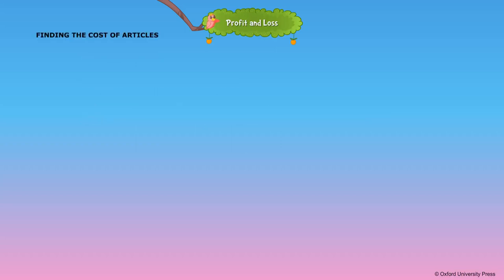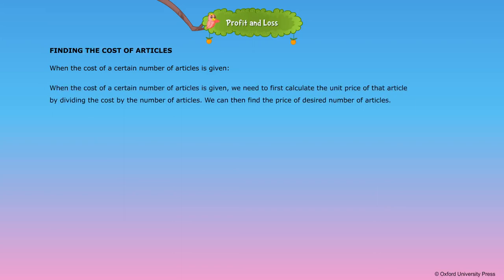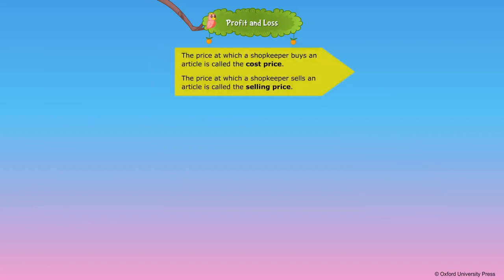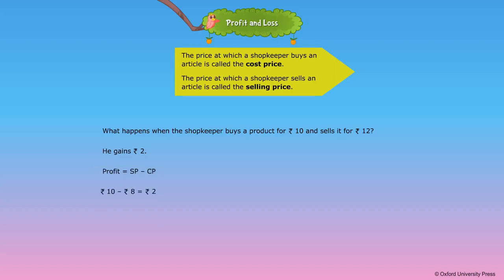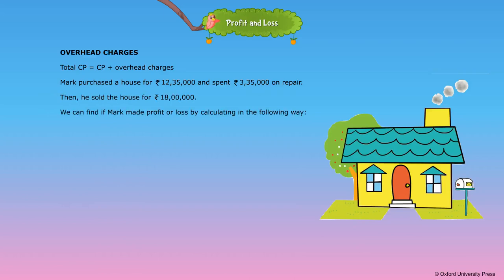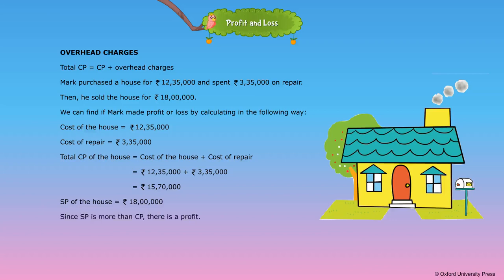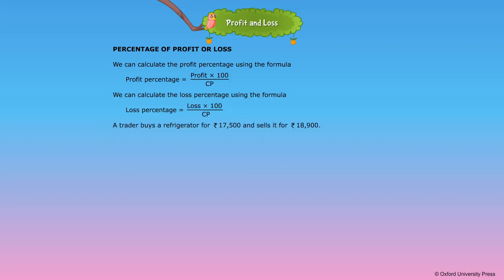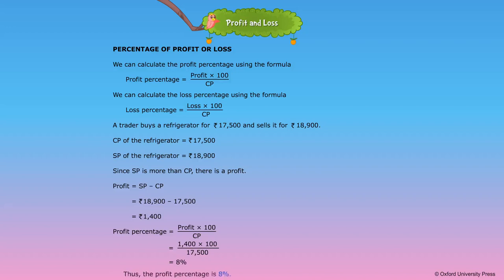Profit and Loss